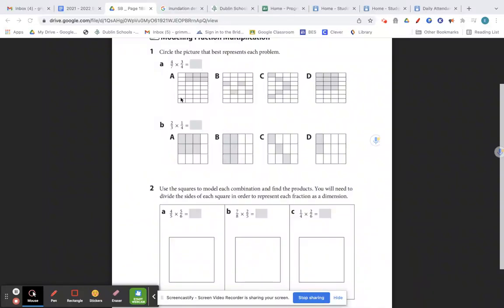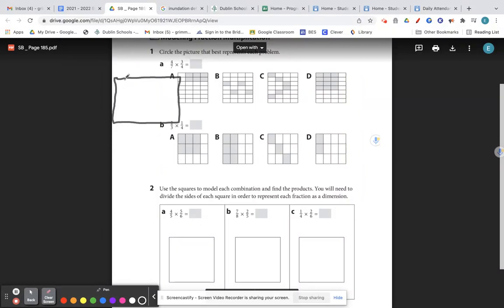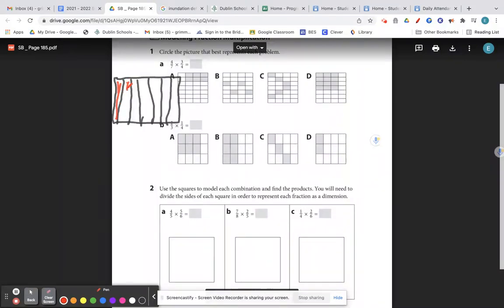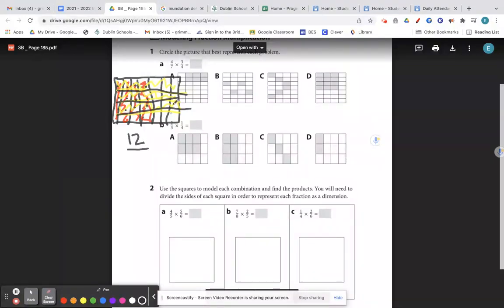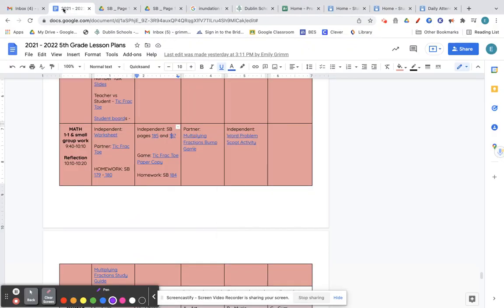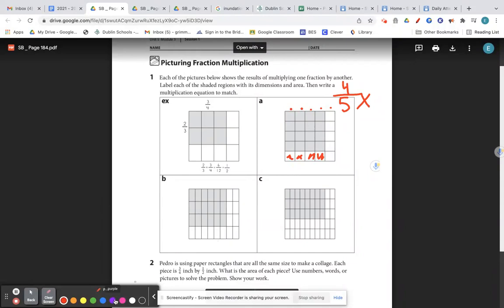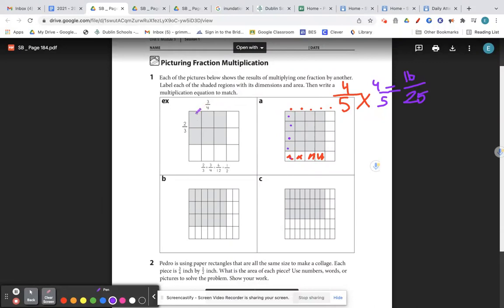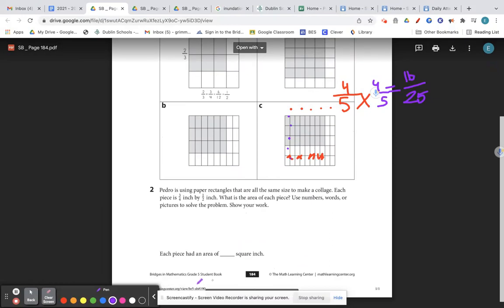Area Model with fractions